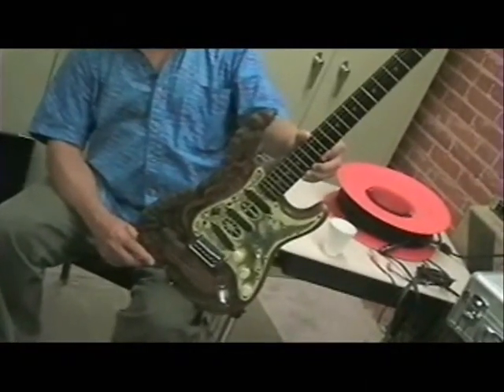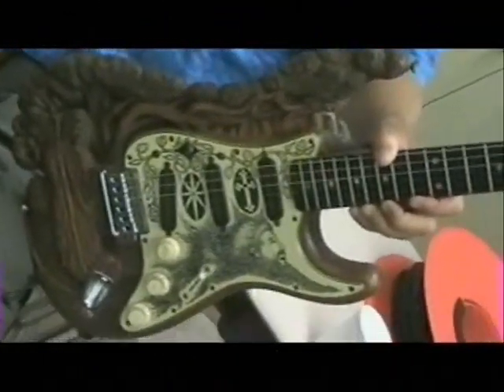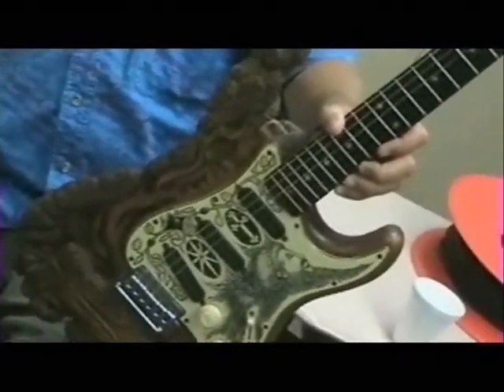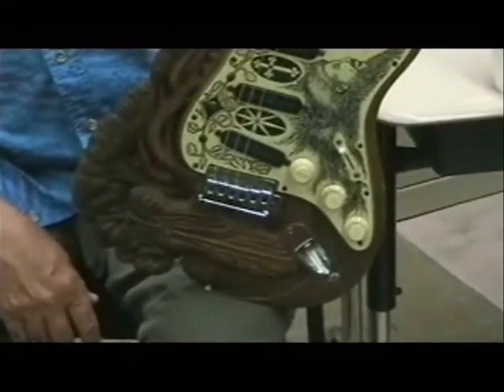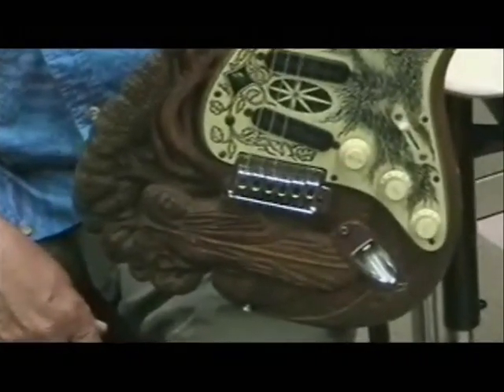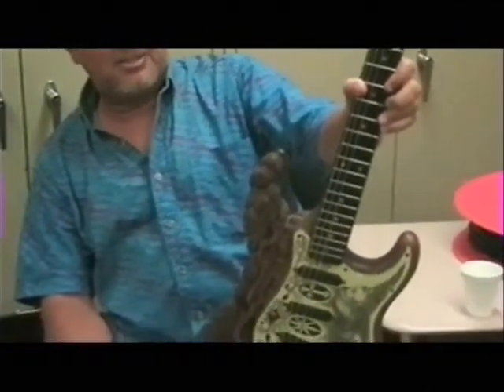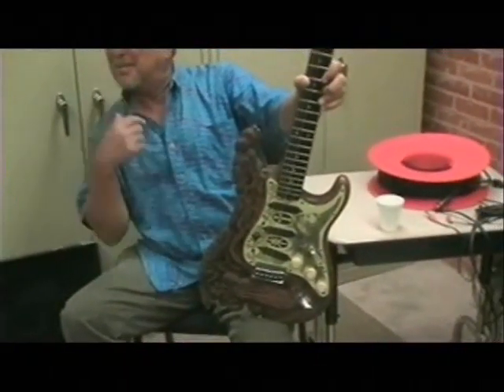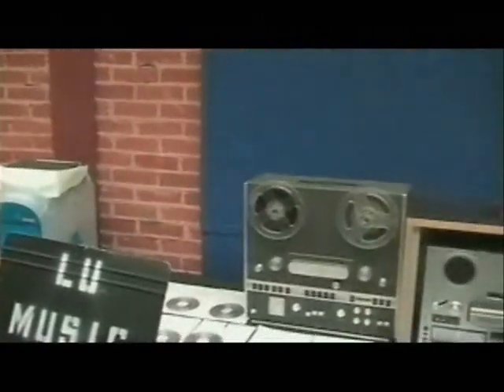FLYNSOLO STUDIO SESSIONS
FLYNSOLO STUDIO SESSIONS WITH DR. MIKE DEASY